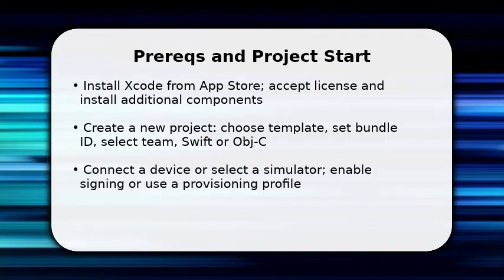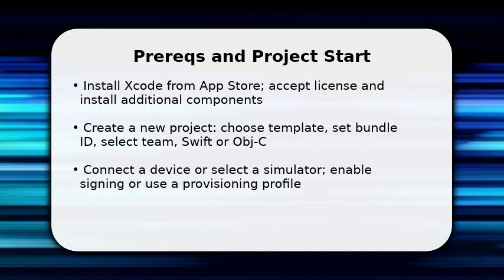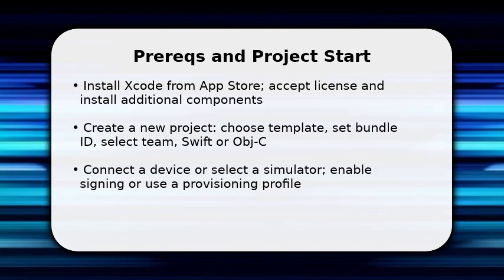How to Use Xcode Mac (only Way)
This video provides a comprehensive guide on using Xcode for macOS, tailored specifically for users who are new to the platform. Learn essential tips and tricks from seasoned developers as they navigate through installation processes, basic operations like creating projects, setting up simulators, debugging applications, and more.